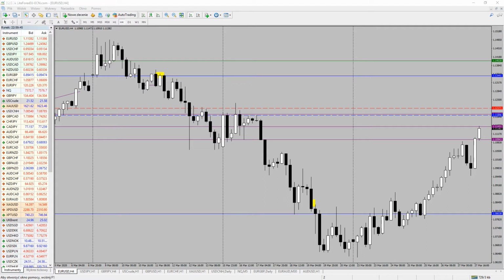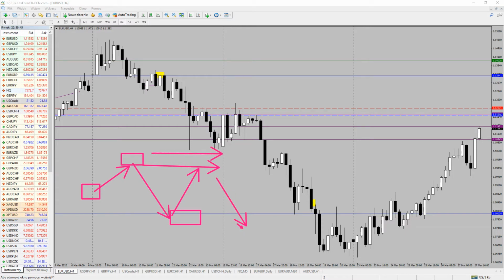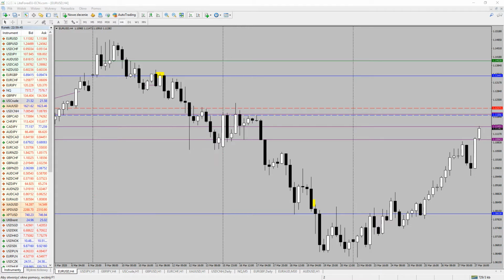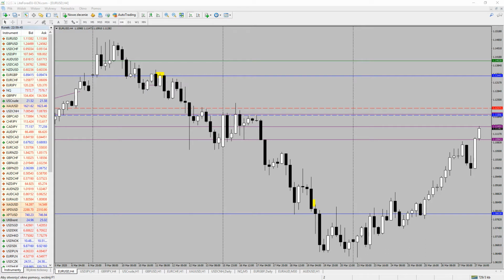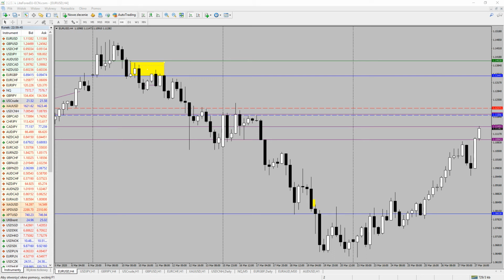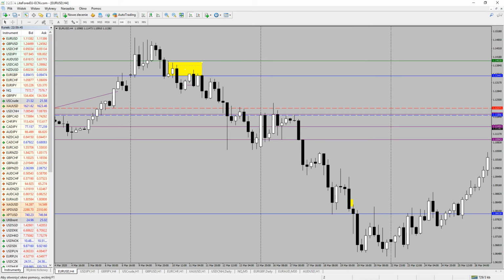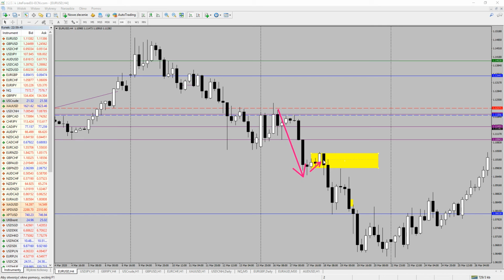FX Education : Supply and Demand Examples Market Manipulation, Price Action - S01E09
Hi Traders,
in relation to our previous meeting we are discussing examples of possible supply and demand zones. How they work, what to look for. One thing here is very important: It is NOT Holly Grail ( unflrtunately ) so please ensure you do understand how it works before implementing into real life :)  Will do more examples in the near future,

Risk Warning: Trading on financial markets carries risks